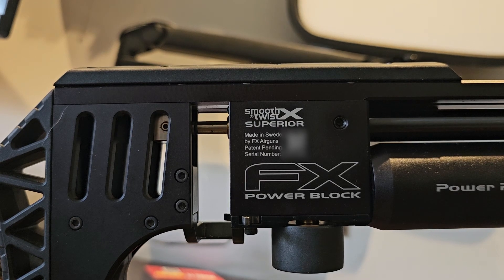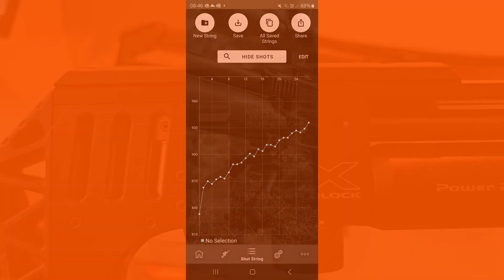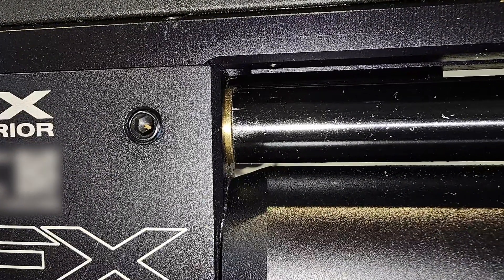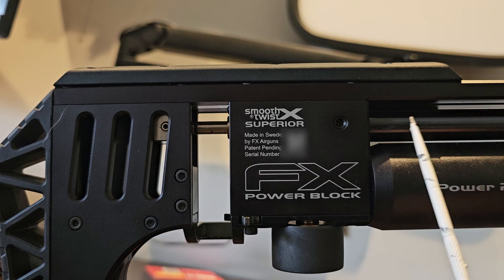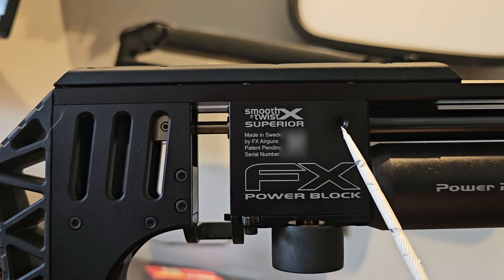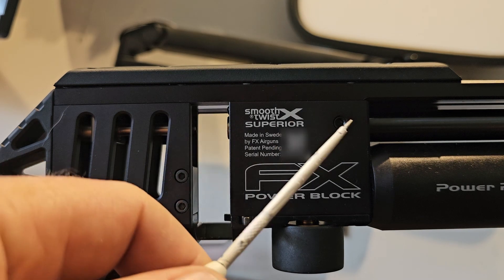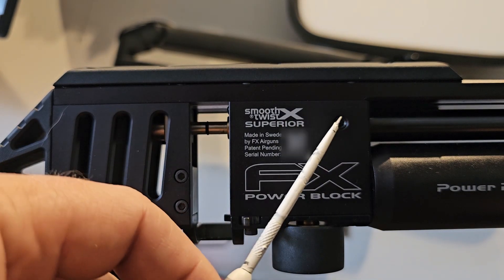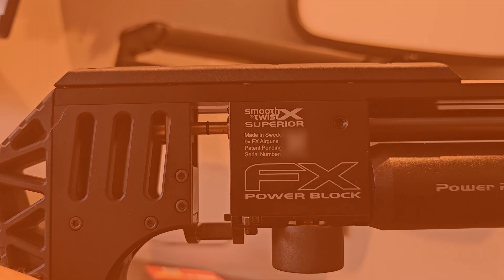FX Impact M3 Creeping FPS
had a creeping FPS issue on FX impact M3, just kept increasing from on each shot, quite surprised what the issue was as if losing air would have made the fps drop not increase.. still weird why it was doing what is was doing...